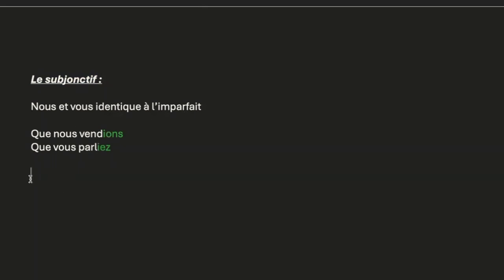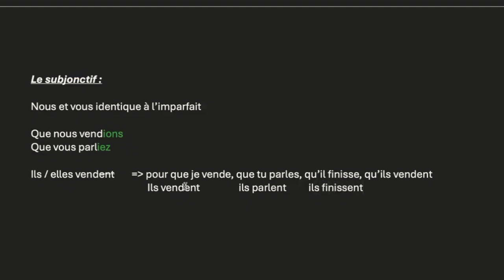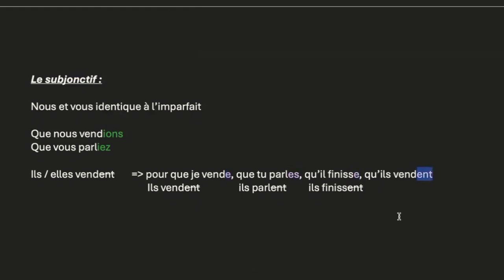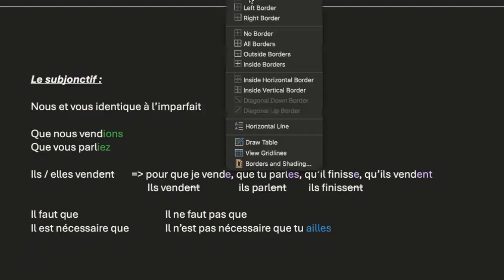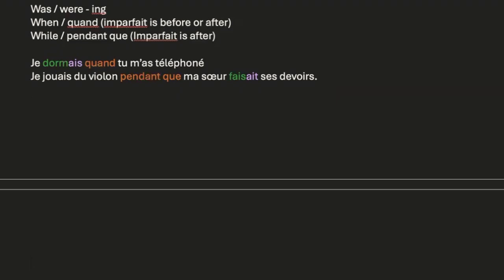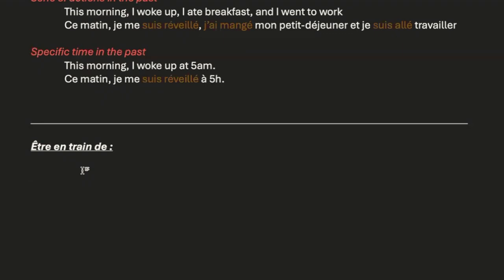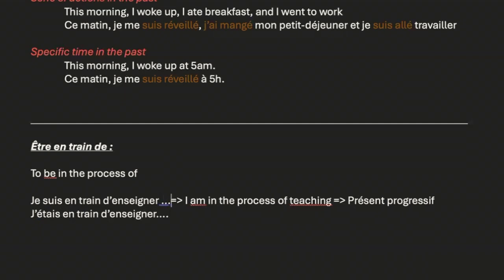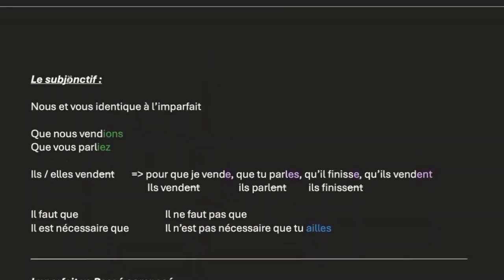French 2 Ch 10 part 2: Le subjonctif, Imparfait vs Passé composé, Être en train de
Explore the intricacies of French grammar with our latest video, "French 2 Ch10. Part 2: Révisions Le subjonctif, Imparfait vs Passé composé, Être en train de." Perfect for travelers, students, or anyone eager to enhance their understanding of French language nuances, this lesson dives into essential areas of French grammar that can elevate your speaking and writing skills.

We'll guide you through the complex uses of the subjonctif, helping you understand when and how to use this mood to express desires, doubts, or possibilities. Compare and contrast the imperfect tense (imparfait) and the past tense (passé composé) with clear examples that illustrate their unique applications, ensuring you can narrate past events accurately. Plus, we shine a light on the expression "être en train de," equipping you with the ability to describe ongoing actions effectively.

Whether you're preparing for a trip to France, improving your language skills, or brushing up on grammar rules for academic purposes, this video is tailored to meet your needs. Enhance your conversation skills and grammar proficiency with our expert tips and explanations.

Time stamps:

00:00 French 2 Chapter 10 part 2
00:24 Le subjonctif
7:46 Imparfait vs Passé composé
11:37 Être en train de
15:18 Outro
15:53 Next Video et Subscribe